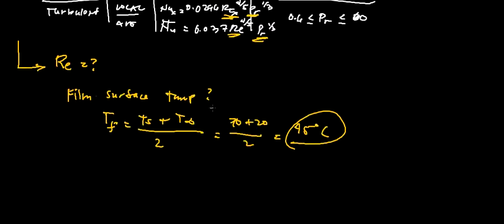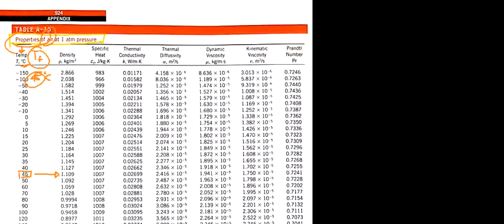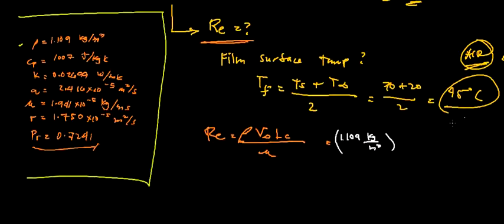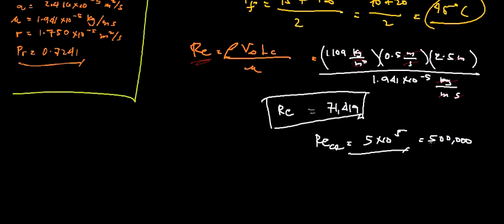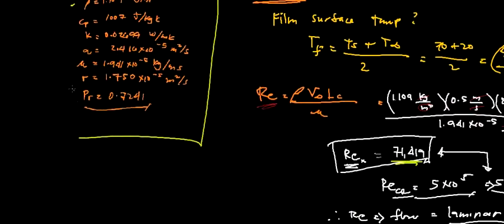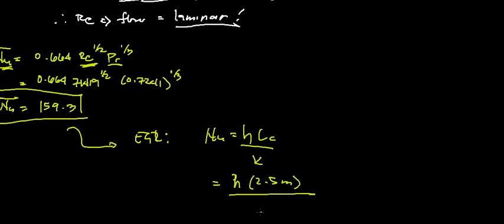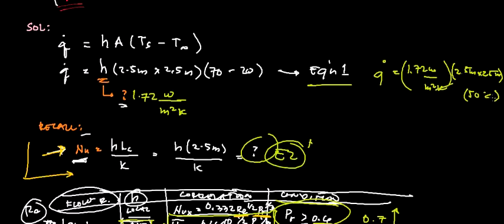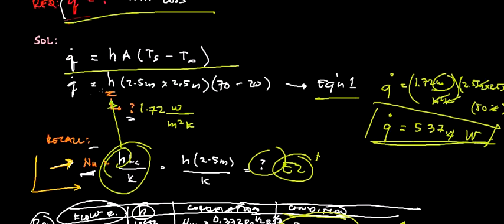5.7 External Flow Sample Problem